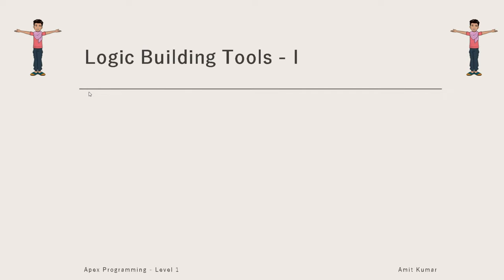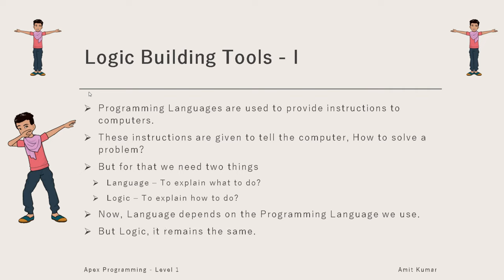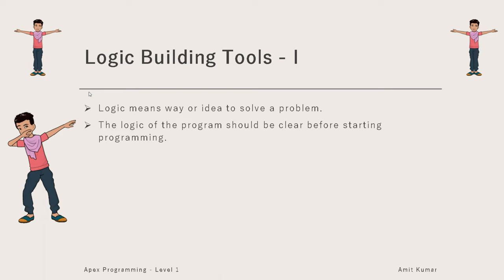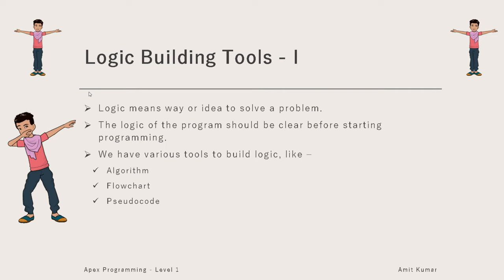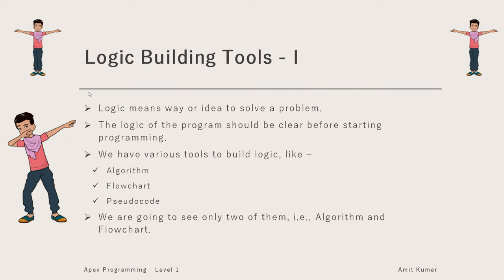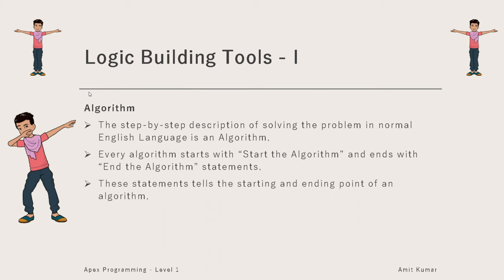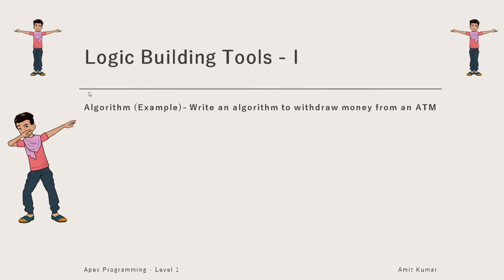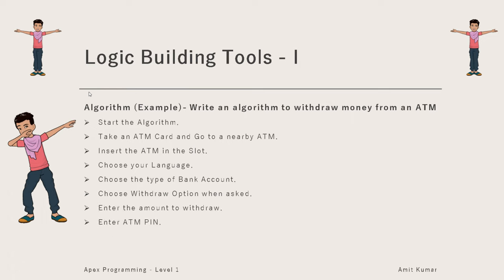Logic Building Tools - I - Apex Programming Level 1 ⭐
This video explains building logic and various logic building tools with an example of an Algorithm.
Topics covered in this video are
1. Logic
2. Importance of building Logic
3. Logic Building Tools
4. Algorithm
5. Example of Algorithm

or